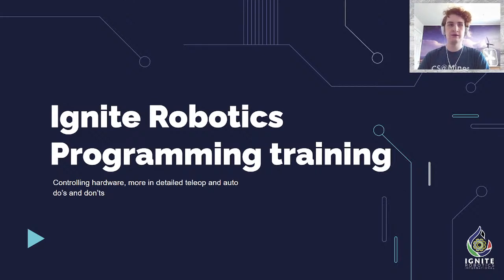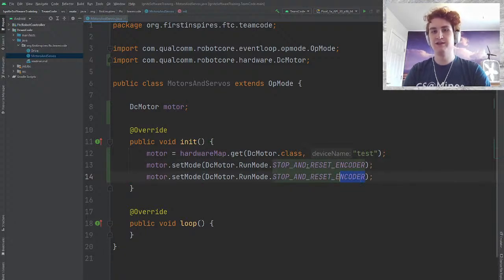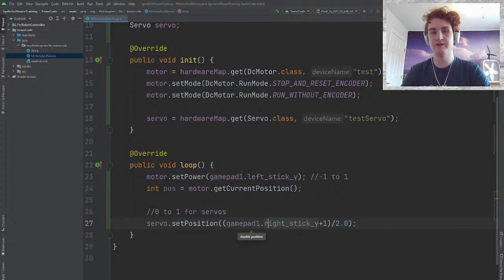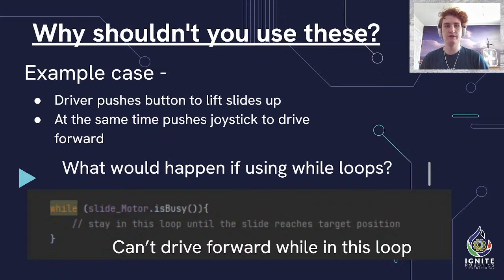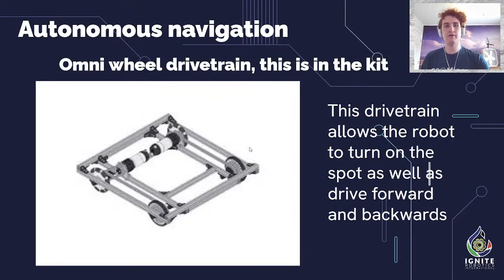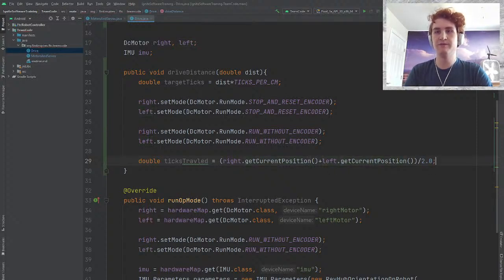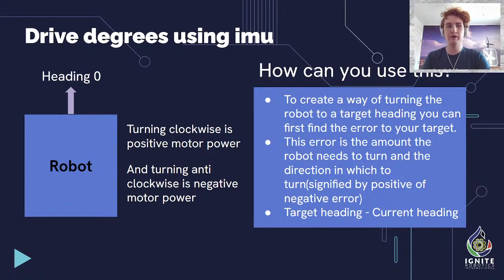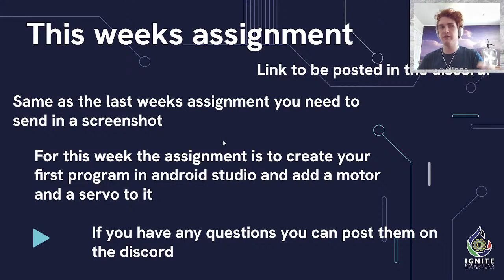IGNITE Robotics Software Training Session 2